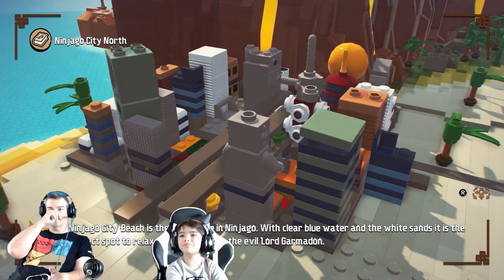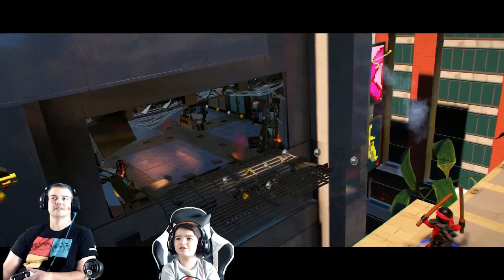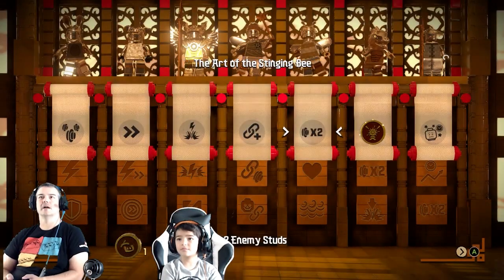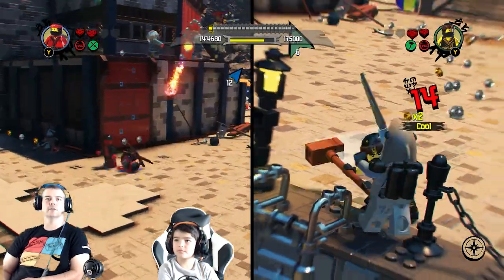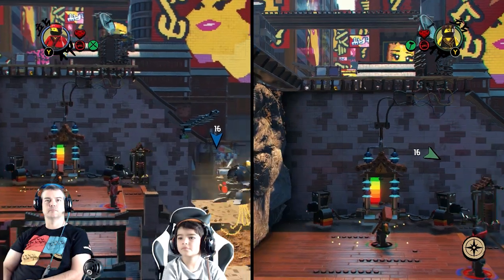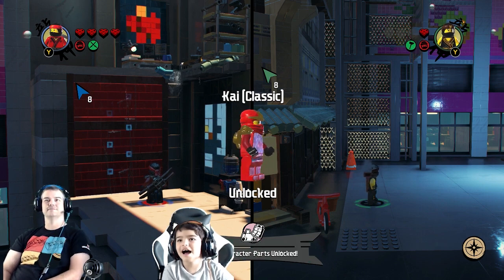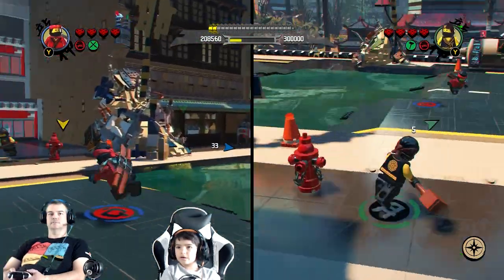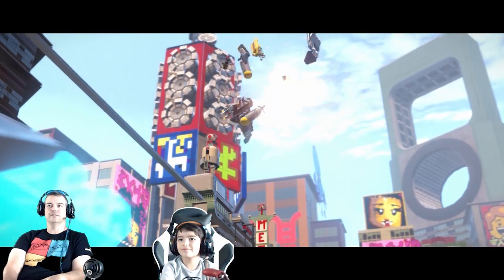The Lego Ninjago Movie Videogame | Chapters 1 & 2 | Good Morning Ninjago | Ninjas Assemble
Mason and Daddy continue playing The Lego Ninjago Movie Videogame with Chapters 1 & 2 - Good Morning Ninjago and Ninjas Assemble. In Chapter 1 we fly our mechs through the City while in Chapter 2 we search through the city battling Garmadon's guys looking for our mechs.

[Gameplay]

Nintendo Switch
Xbox One S

[Capture]

Elgato HD60

[Filming]

Canon EOS M50
Logitech C920

[Lighting]

HPUSN Softbox Lighting Kit

[Audio]

HyperX QuadCast
Blue Snowball

[Editing]

Software - Adobe Premiere Pro
Laptop - MSI GE75 Raider